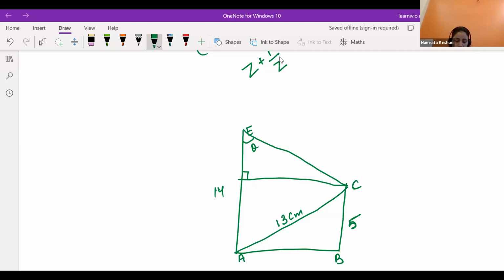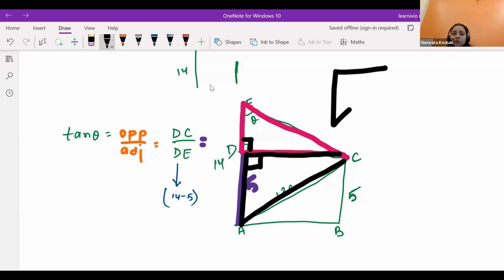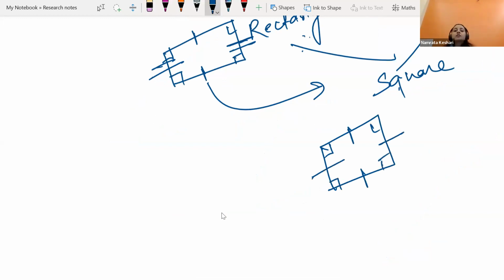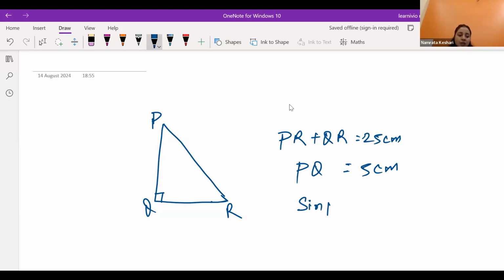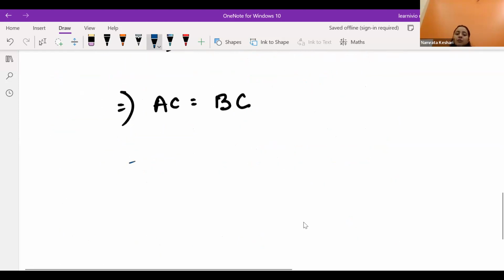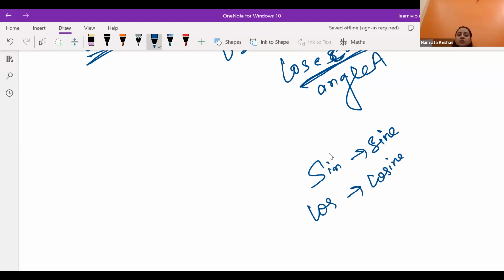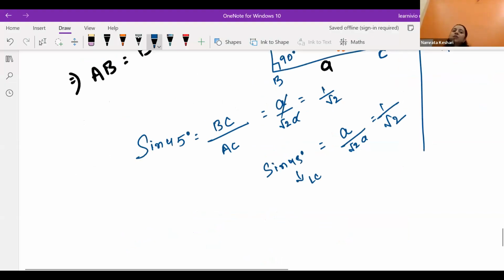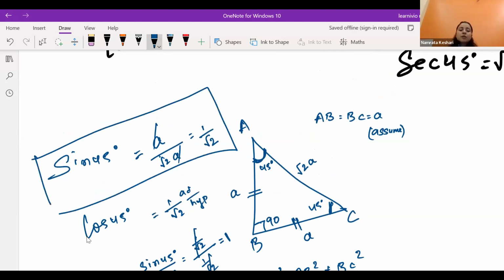Learnivio | Maths Lect 10th CBSE M2 14-08-2024